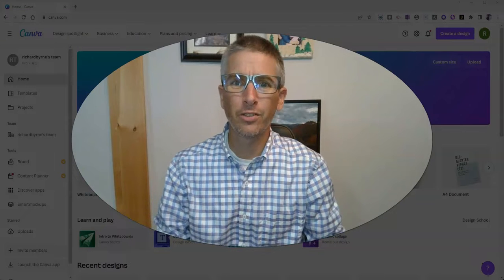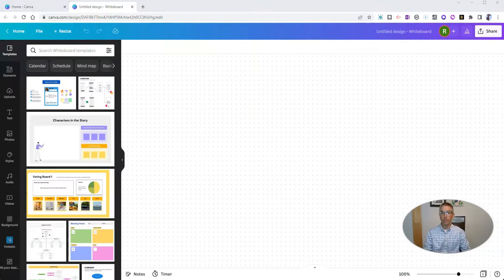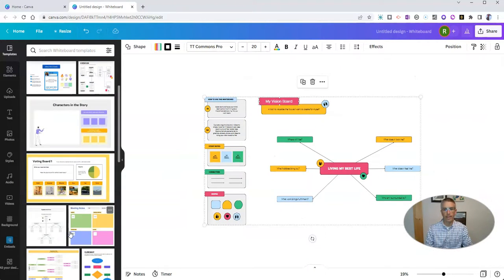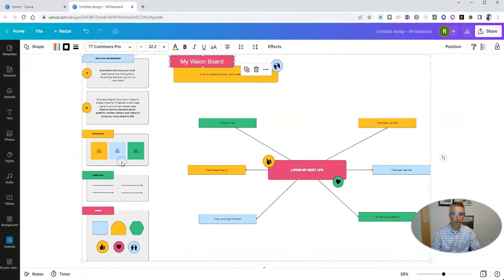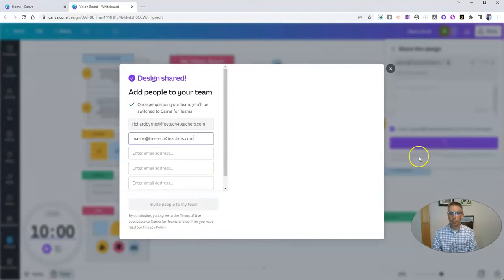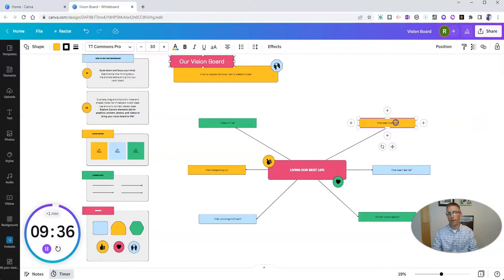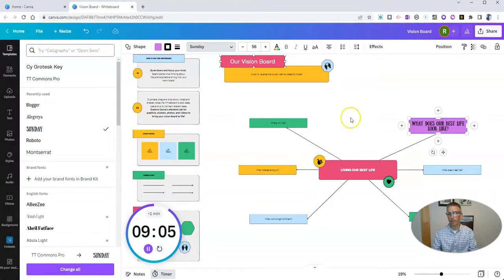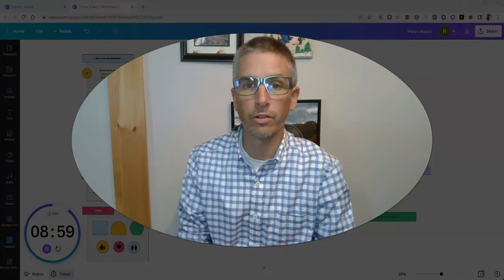Try Canva's New Whiteboard Templates With Timers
Canva has new whiteboard templates. It also includes a handy little timer for staying on task.

🏫 Take a course with me: 🏫